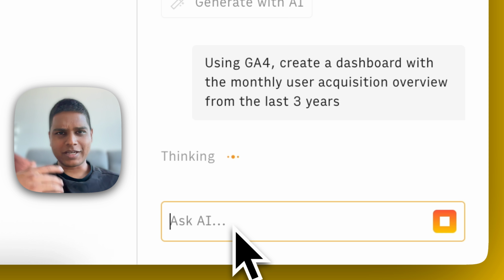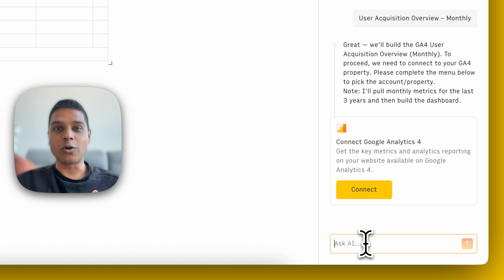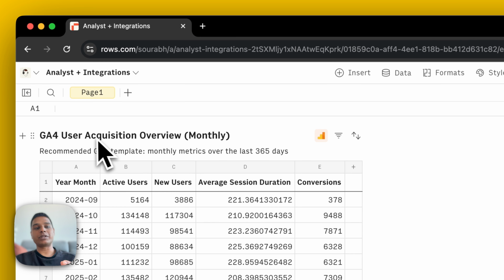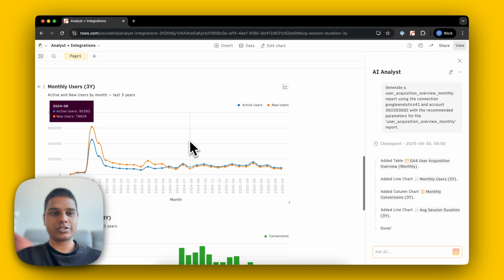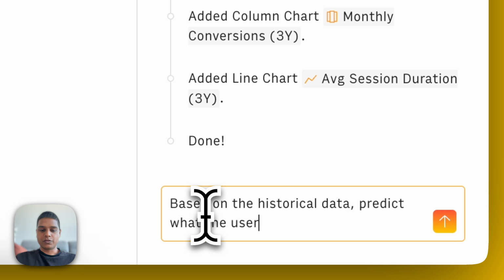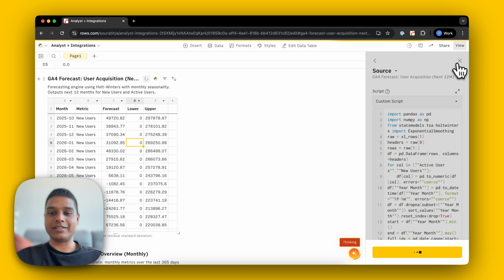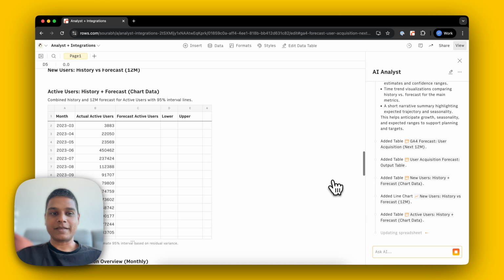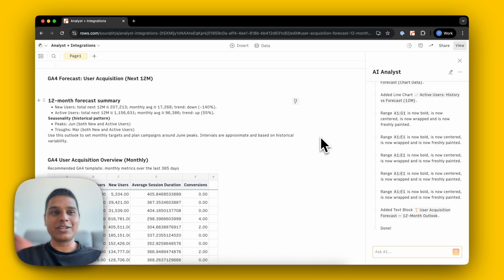How to Fetch Data from Integrations with AI Analyst in Rows (GA4 Example)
Learn how to fetch and analyze data from integrations in Rows using the AI Analyst. In this tutorial, we’ll walk through a real example with Google Analytics 4 (GA4) — from connecting your account, importing historical user acquisition data, and building dashboards to running forecasts with AI-powered Python scripts.

What you’ll learn in this video:
- How to connect integrations directly in the AI Analyst
- Building a GA4 dashboard with monthly user acquisition data
- Creating charts, tables, and summaries automatically
- Using AI to forecast future trends (no coding required!)
- Customizing and refining your dashboards with prompts

👉 Rows makes working with data from integrations simple, fast, and collaborative.